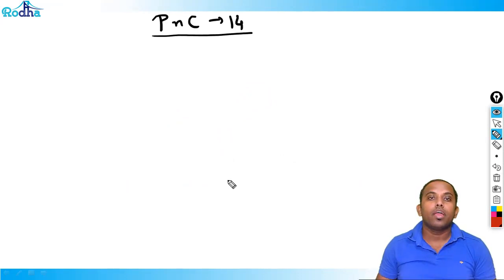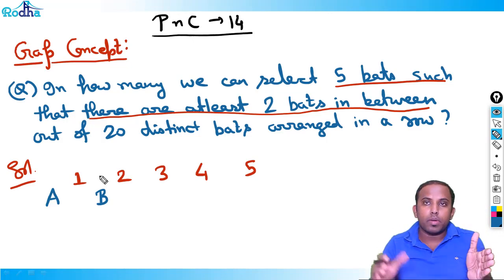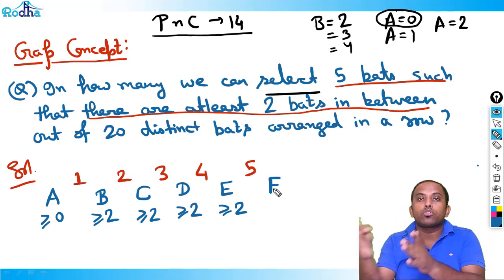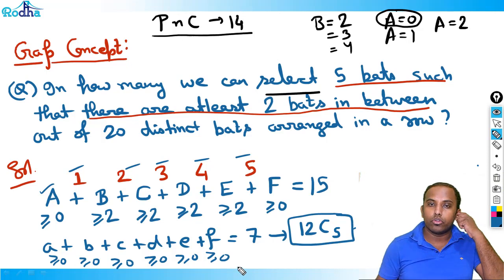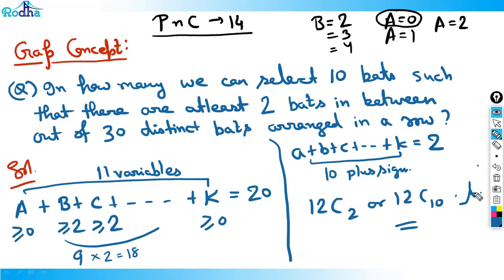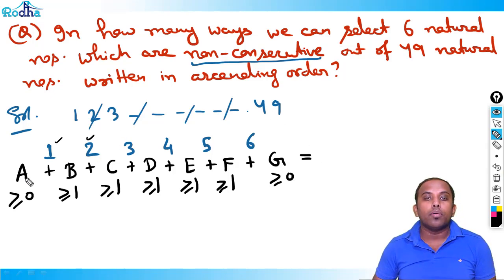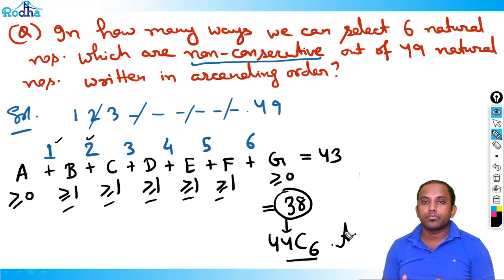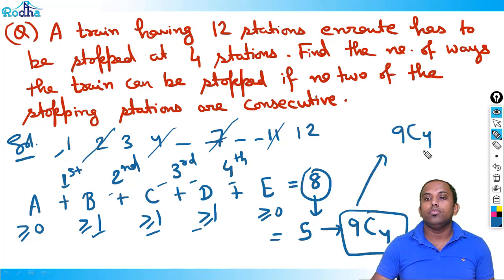Permutations and Combinations 14 ( The "GAPS" Concept) | CAT 2024